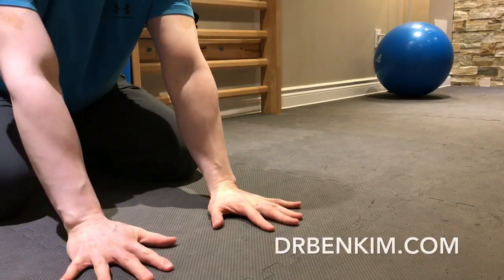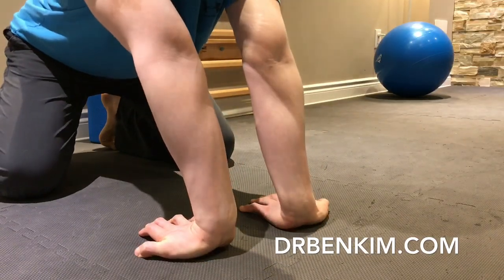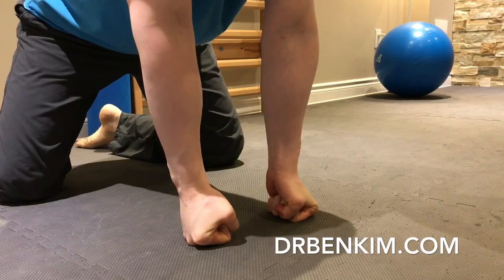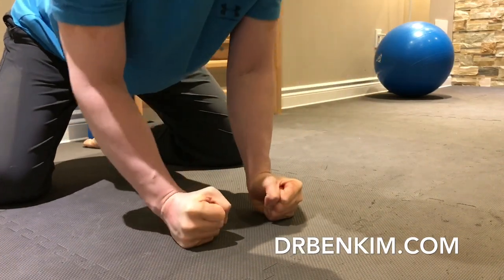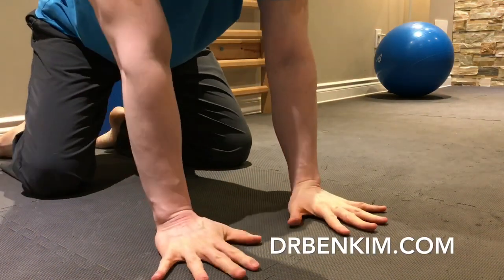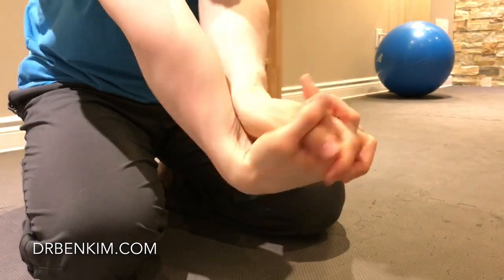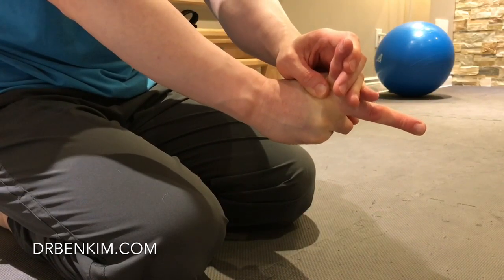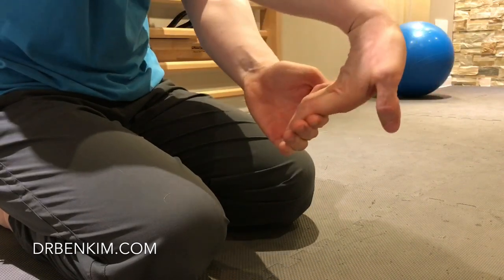Simple Routine for Healthy Wrists and Hands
This is a close-up look at a simple routine to keep your fingers, wrists, and elbows healthy.

If you have any questions, please use the comments section below.